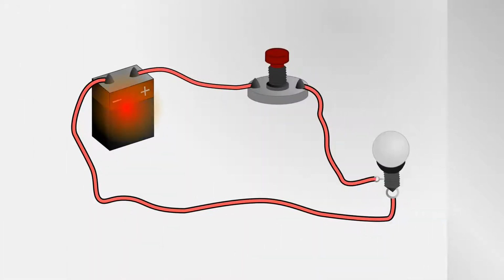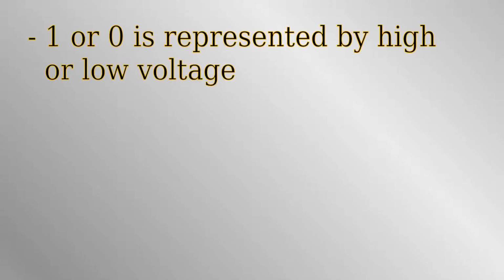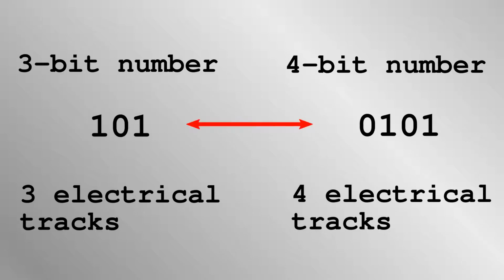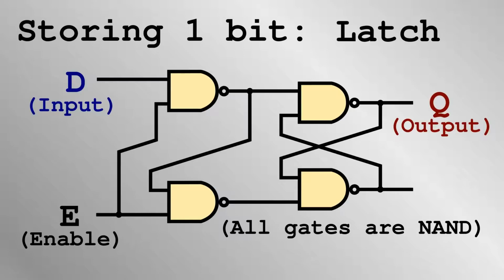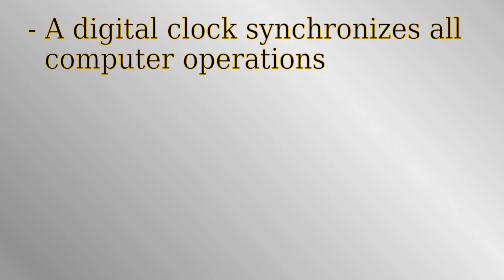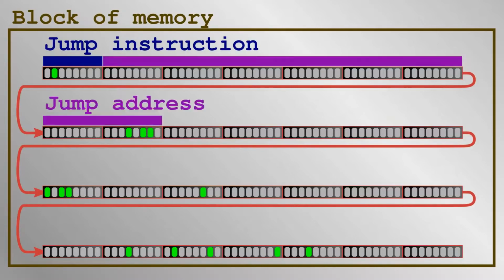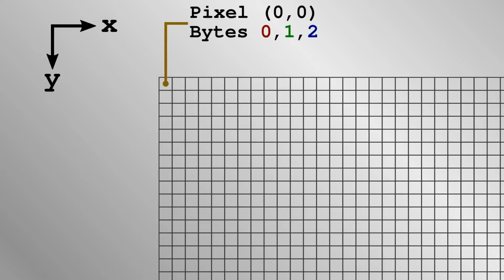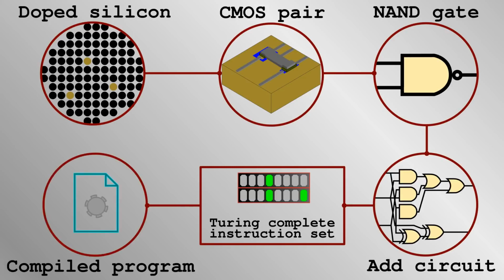How a Computer Works from silicon to apps